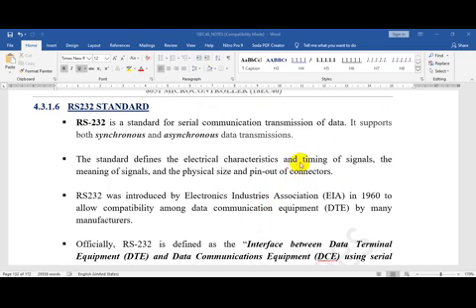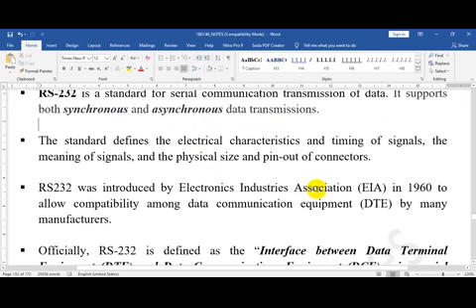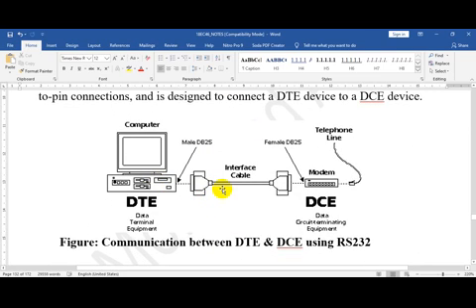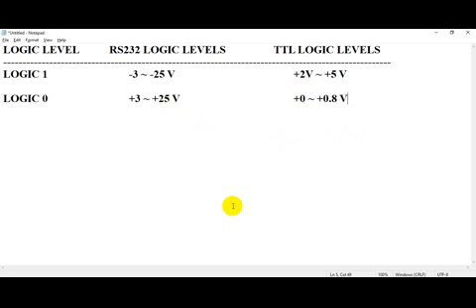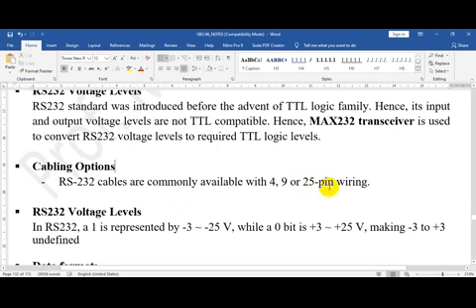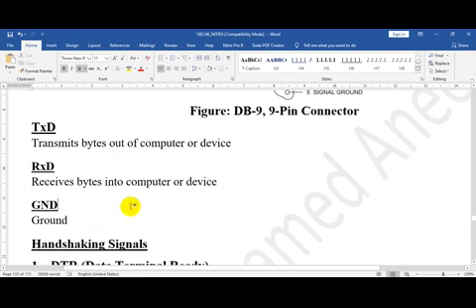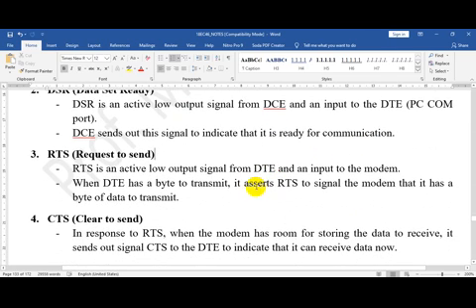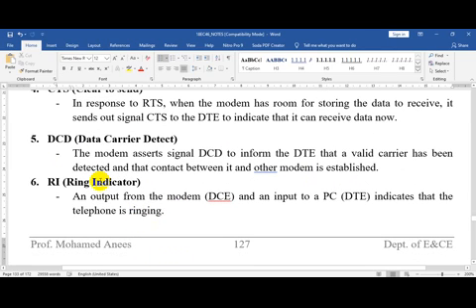M04 Lec22_RS232 & DB9 Connector